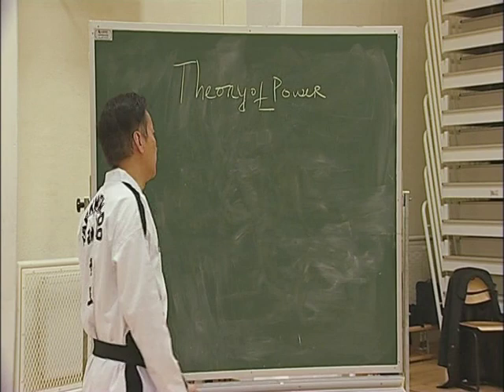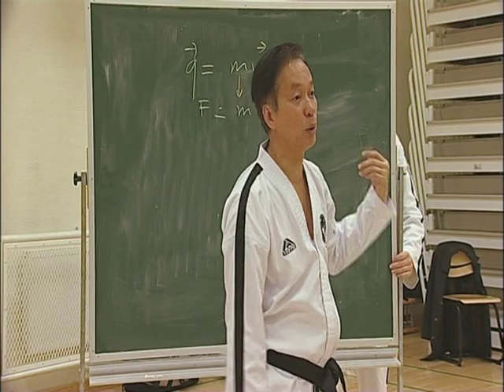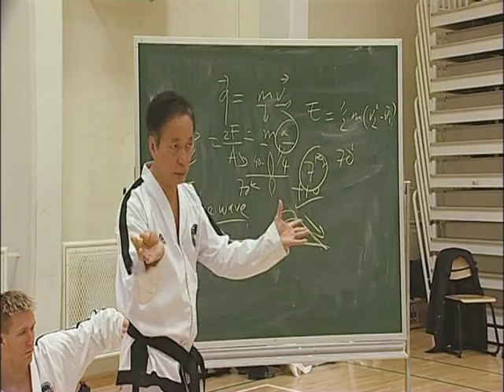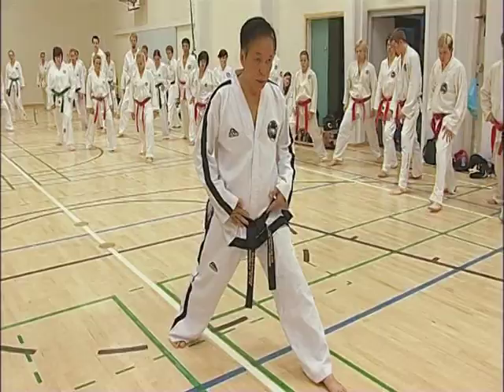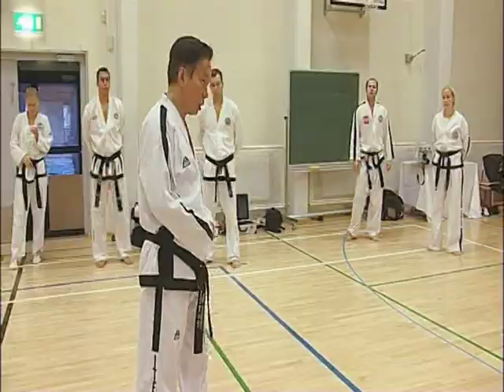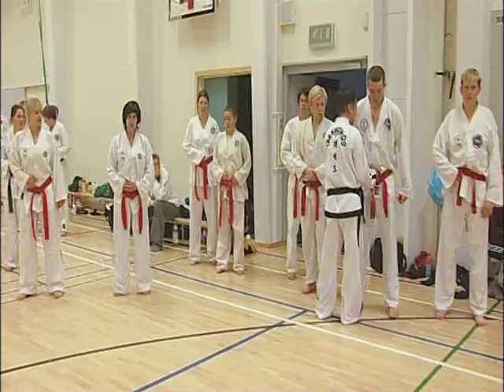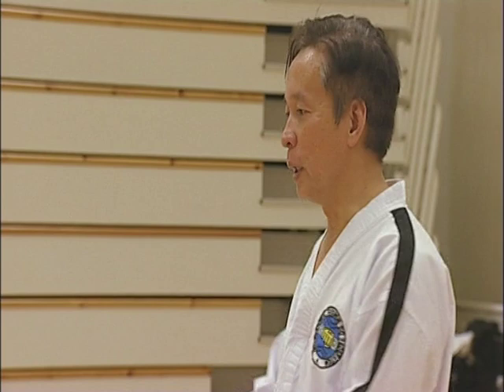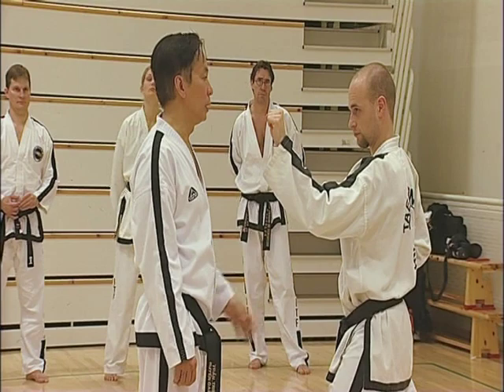Tran 2005 - Theory of Power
We had an unique Taekwon-do seminar in Finland 2005, where Masters Tran Trieu Quan and Van Binh Nguyen gave an in-depth look into the whole system of taekwon-do. There were participants all over the world; Mariusz Steckiewicz (POL), Kurt Ottesen (CAN), Håkan Magnusson Lang (SWE) and Per Andresen (NOR) few to mention.